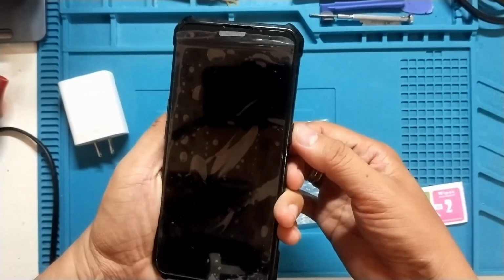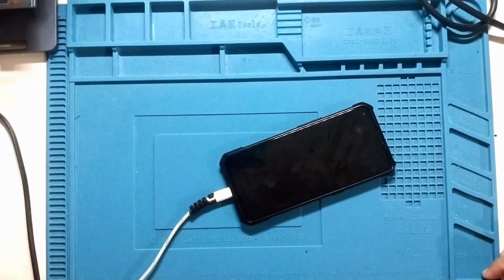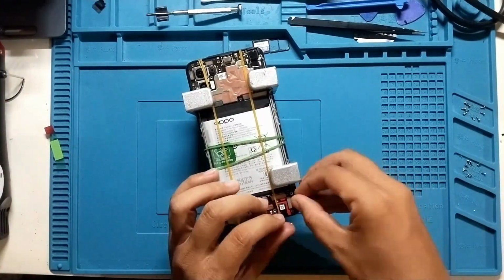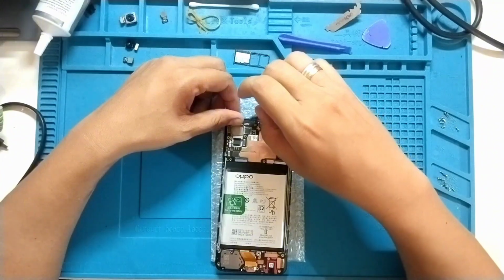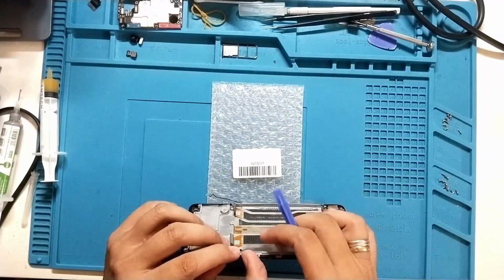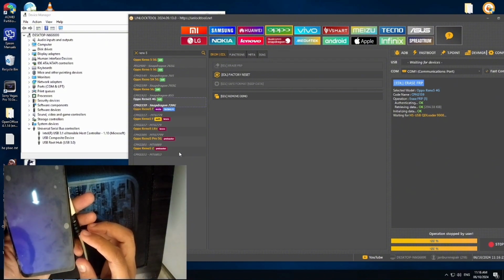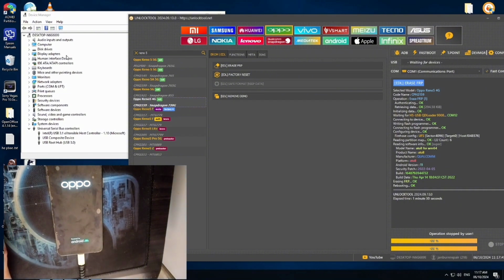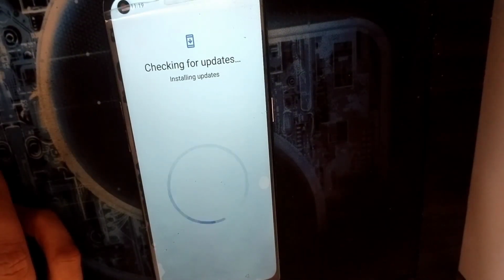HOW TO REPLACE LCD FOR OPPO RENO 5 5G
Involve Asia
TOOLS USED FOR THIS
REPAIR
Heat Insulation Silicone Mat Pad Phone Repair Platform Tool
Used for Cleaning
Organic Baby Wipes
Used for Vlogging
Phone Holder Flexible Long Arm Stand